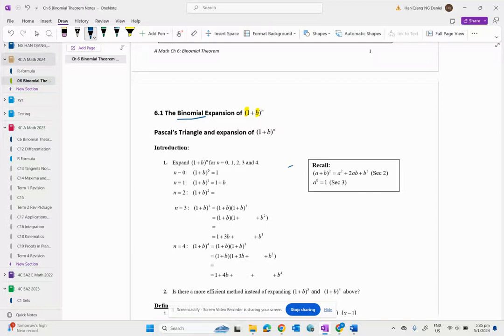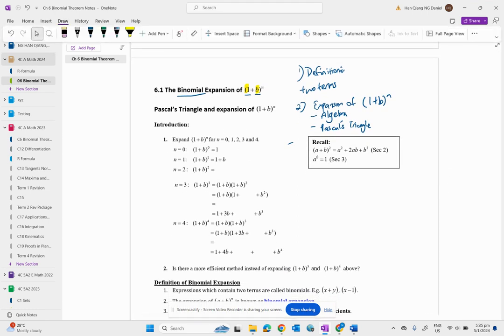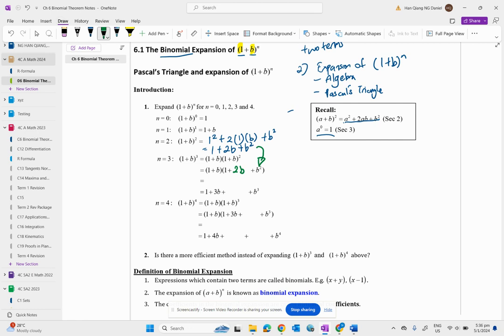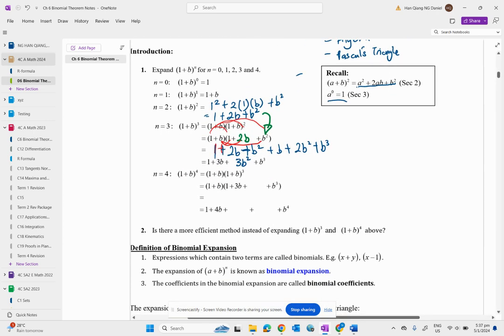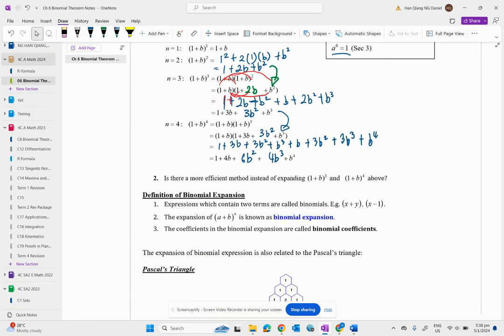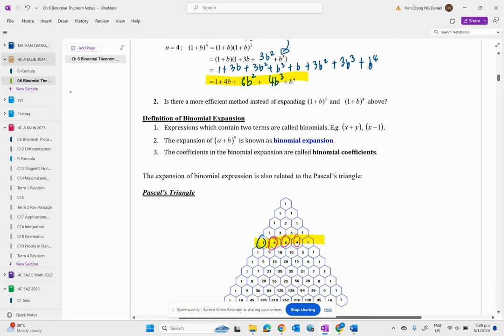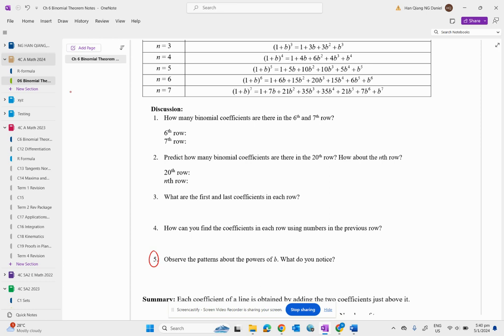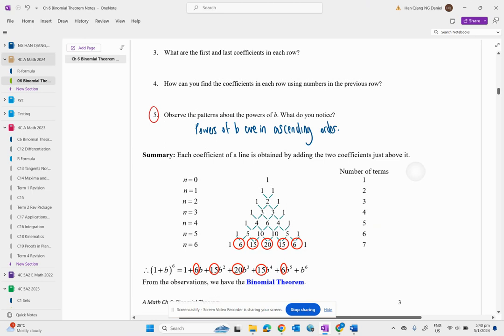Introduction to Binomial Expansion of (1+b)^n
This video is an introduction to binomial expansion of (1+b)^n, using 1) algebra method (rainbow and special algebraic identities) and 2) Pascal's triangle.